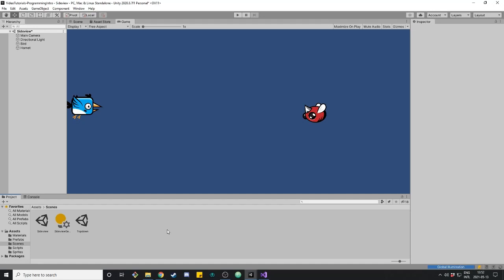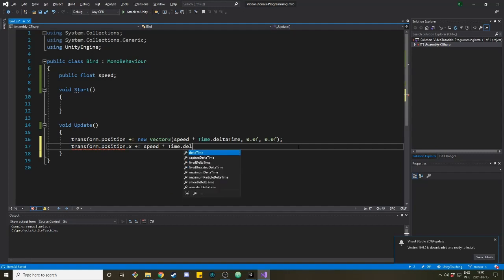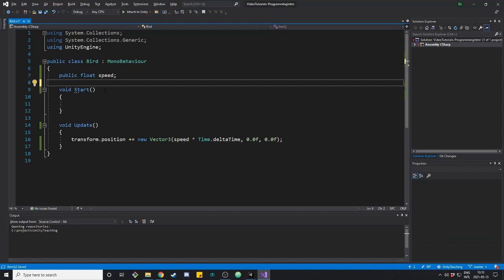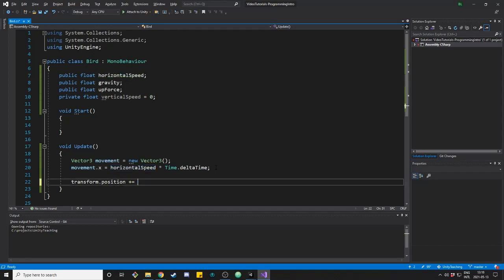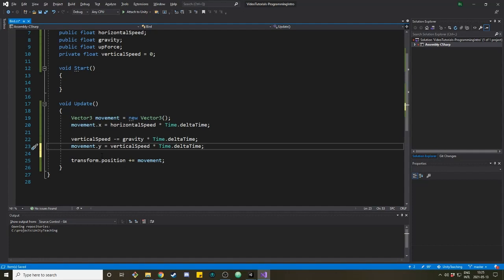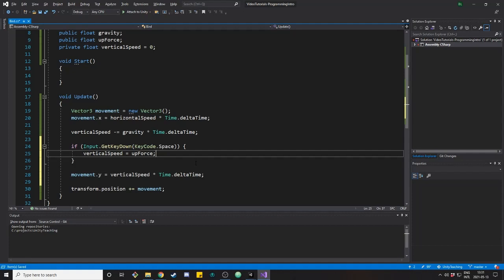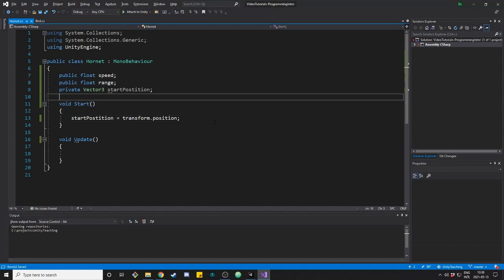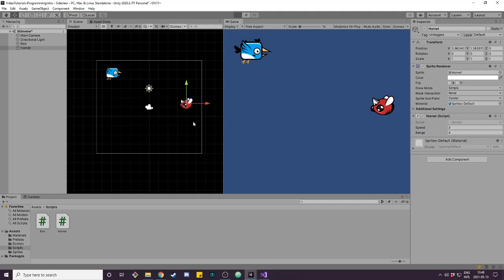unity 06 input basic movement